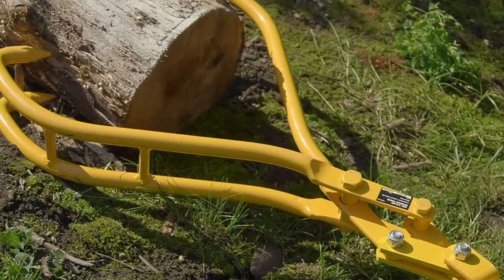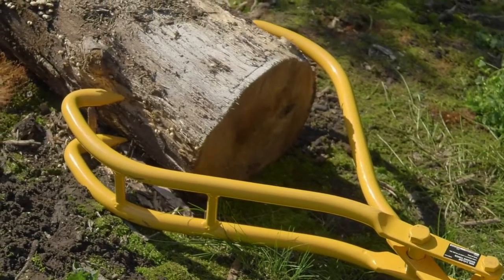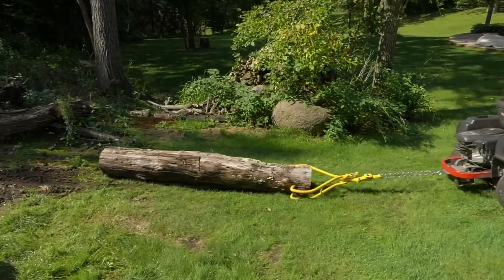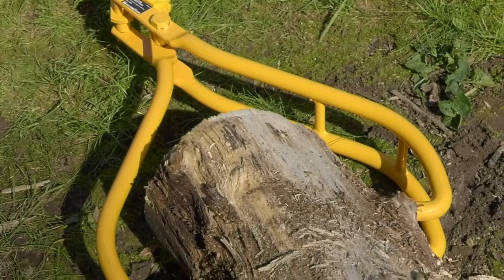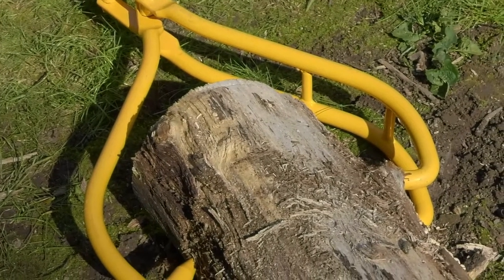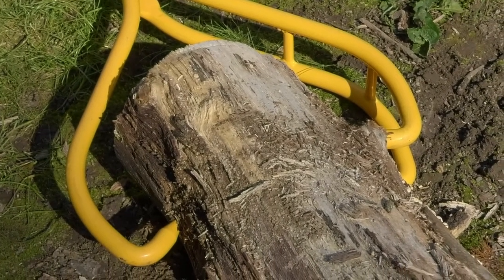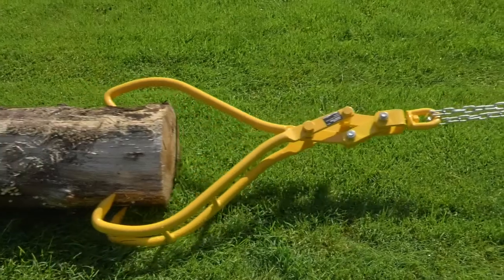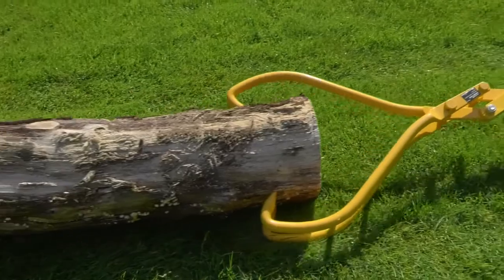Roughneck 3-Claw Swivel Skidding Tongs 36in. Dia. Jaw Opening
These Roughneck 3-Claw Swivel Skidding Tongs feature a unique 3 claw design that adds stability and safety to traditional 2 claw styling. The durable steel tongs have a 36in. opening to handle log...